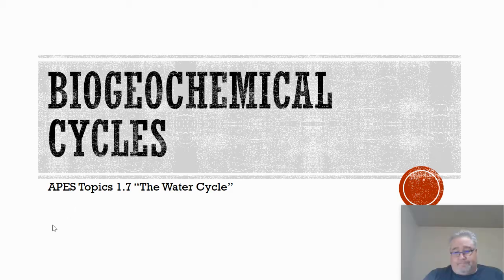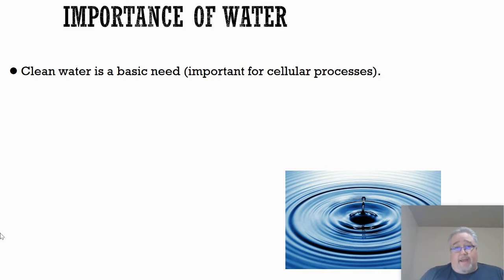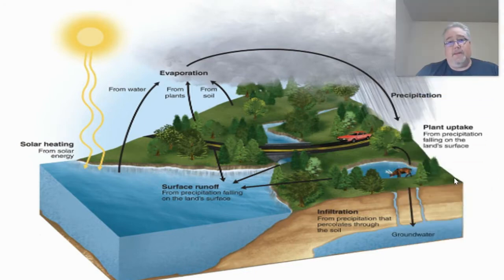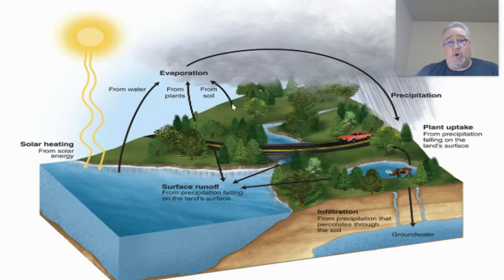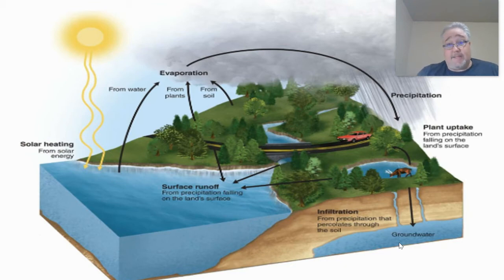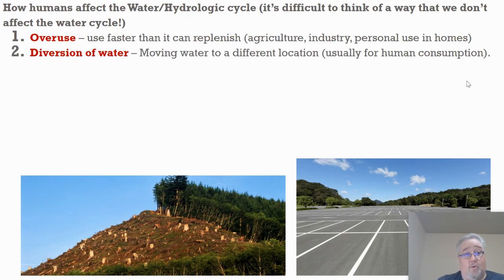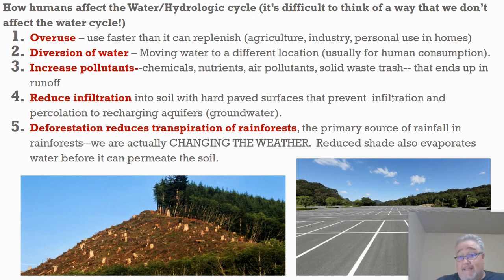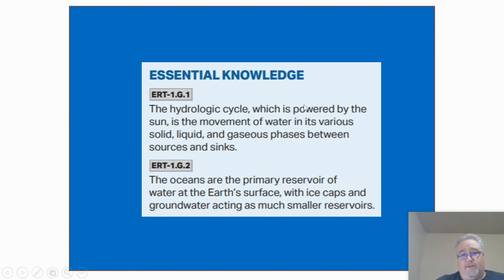The Water Cycle